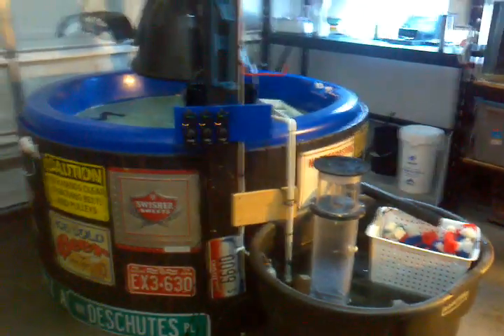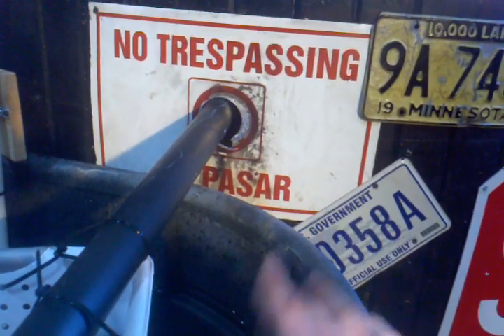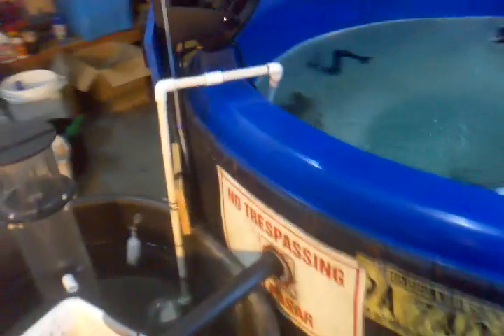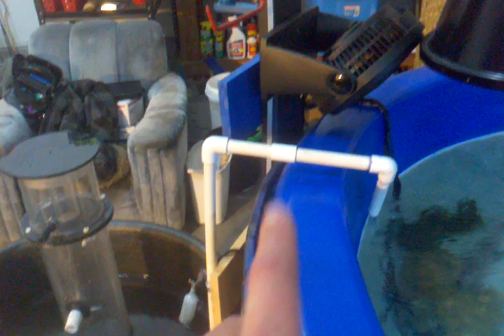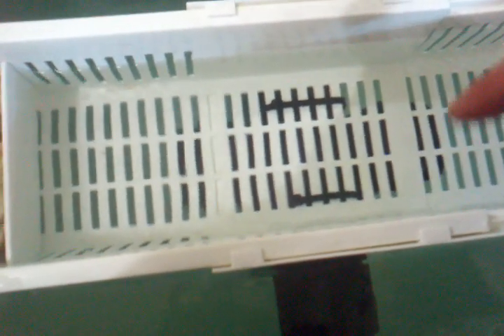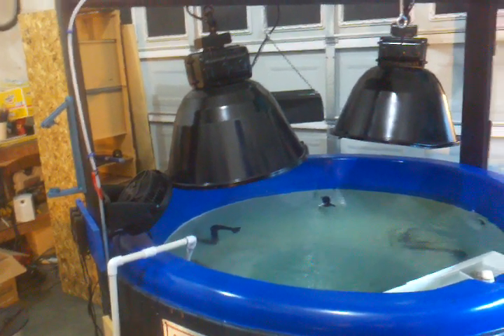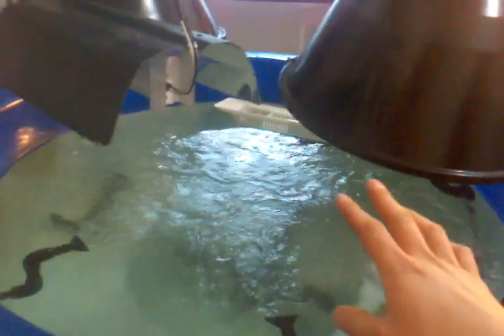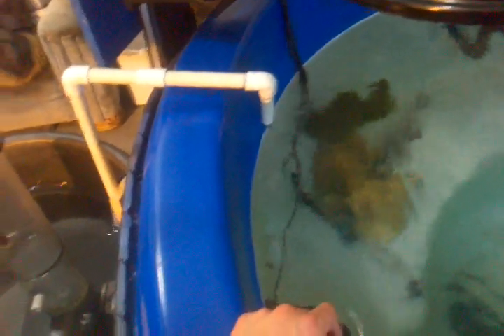70 gallon sump installed (saltwater frag)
Hey guys fixed the audio on this video. I don't know why it did that but its good now. I installed the 70 gallon sump and I think it turned out great.  The sump isn't done yet and don't laugh at my red, white and blue bio blocks. There temporarily cleaning my water while it cycles and than I will restructure it for two filter socks.